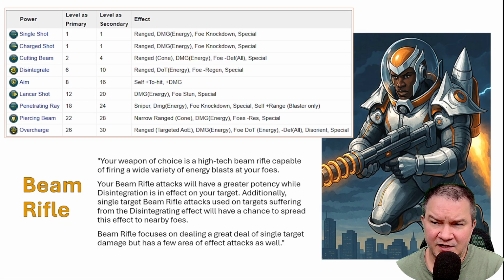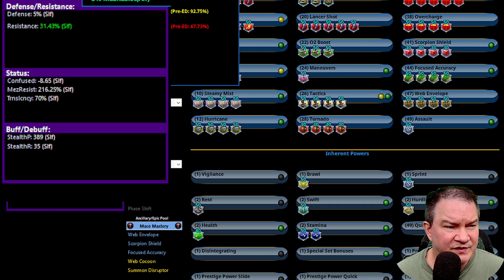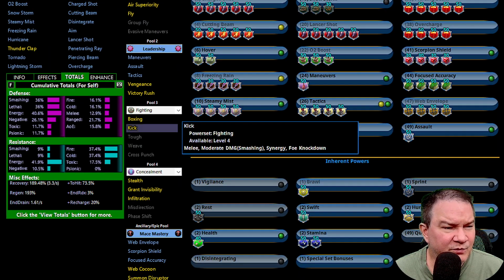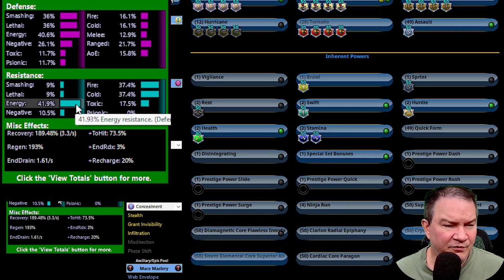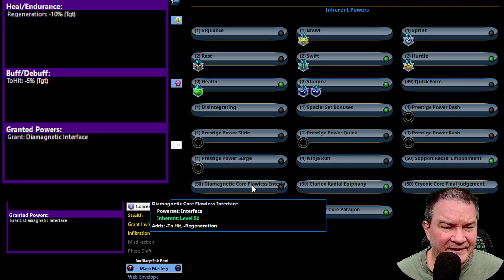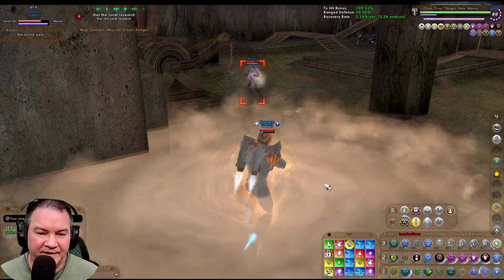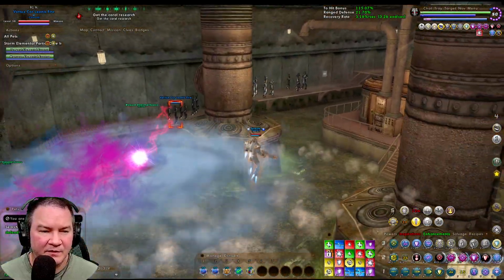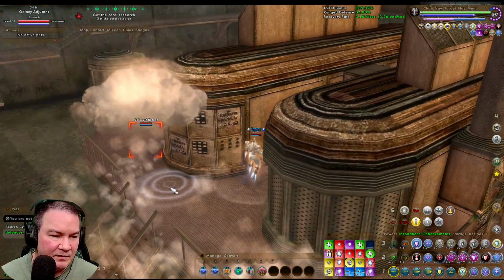STORM SIPHON! Storm Summoning Defender Build, DEFCON: Aftermath (City of Heroes)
Sycorax Build Deep Dive | Storm/Beam/Mace Defender – MIDS Reborn Breakdown

Meet Sycorax, the storm siphon of the stratosphere — a beam-sniping disruptor who bends weather and weaponry to his will.

In this video, I take you through the full MIDS Reborn build for this Storm Summoning / Beam Rifle / Mace Mastery Defender, crafted for high-altitude overwatch play and relentless midrange suppression. You’ll see:

• 🌪️ Power picks designed to layer field denial (Freezing Rain, Tornado, Lightning Storm) with -res and soft control
• 🔫 Beam Rifle enhancements that spike ST pressure through Disintegrate chaining and precision debuffs
• 🕷️ Mace Mastery utility via immobilize cones, targeted holds, and a persistent energy pet
• 📈 Slotting choices for control uptime, -def synergy, solo durability, and AoE harassment

Sycorax thrives in dynamic combat zones — juggling knockback, -res layering, and beam finisher timing while maintaining stormfield pressure. Built to harass, scatter, and surgically eliminate priority targets, he rewards sharp execution and field awareness.

If you want a Defender who plays like a control-focused Sentinel with a weather god complex — this is the build to watch.